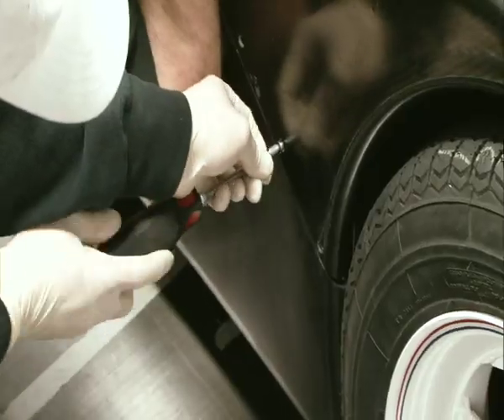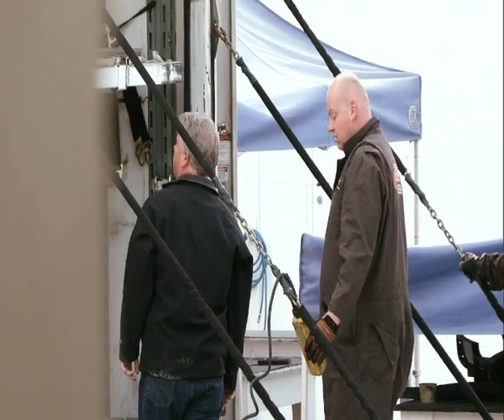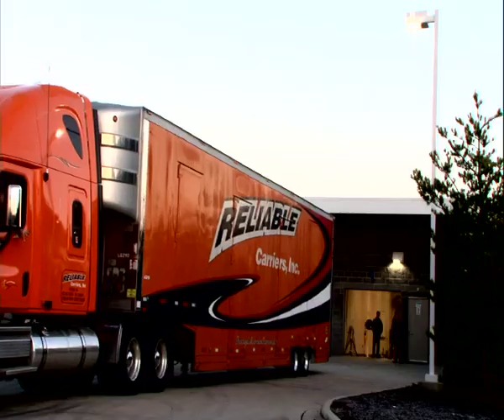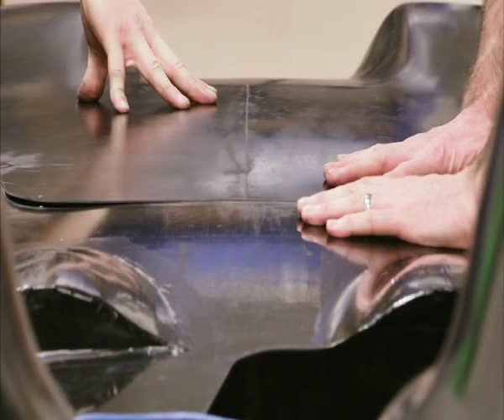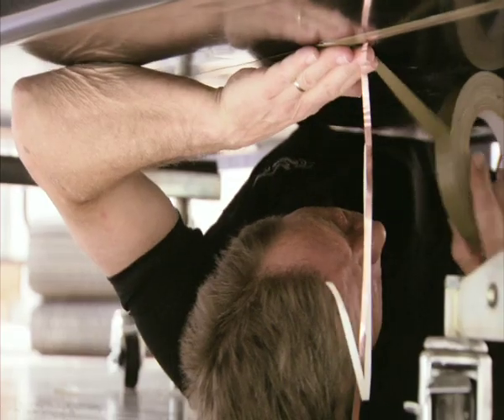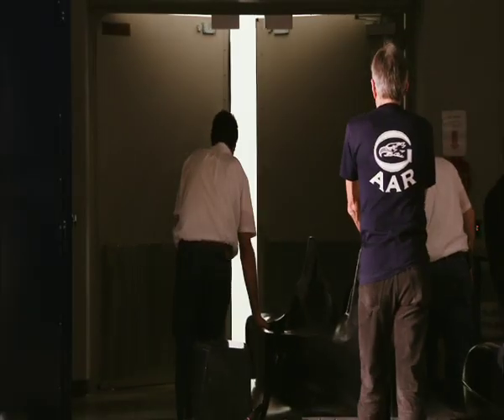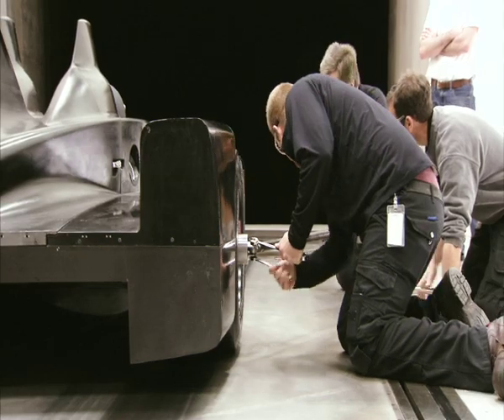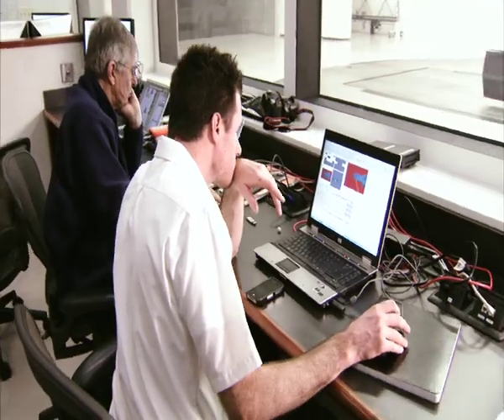Nissan DeltaWing development: Wind Tunnel